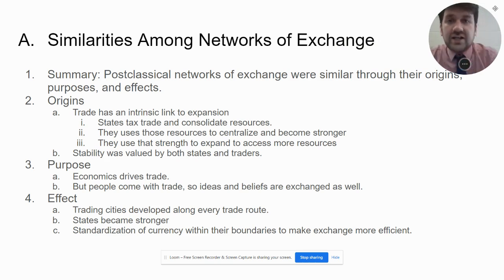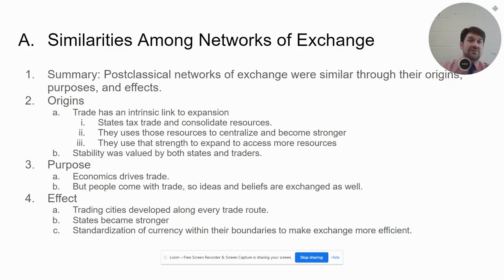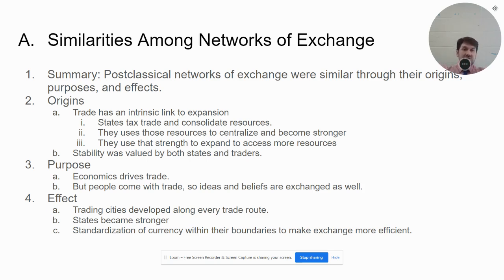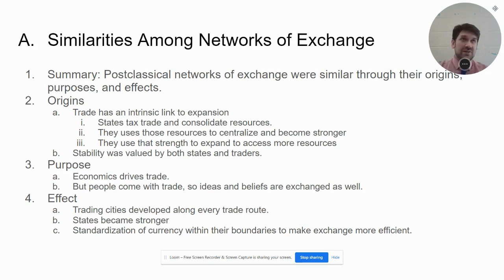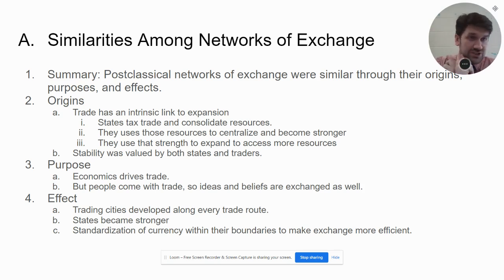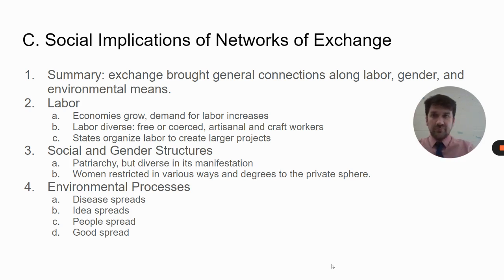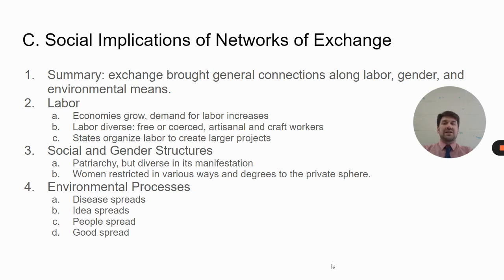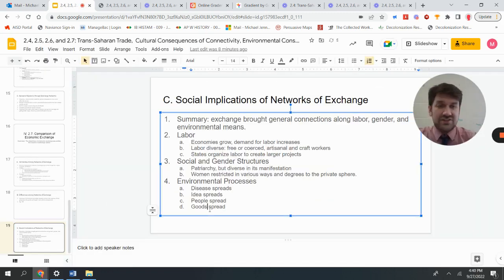2.7: Comparison of Exchange Exchanges